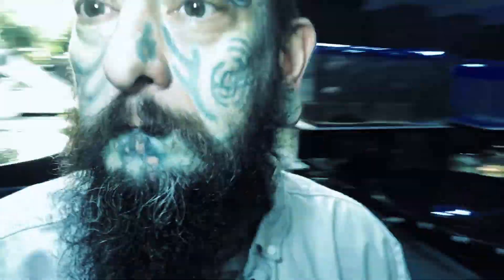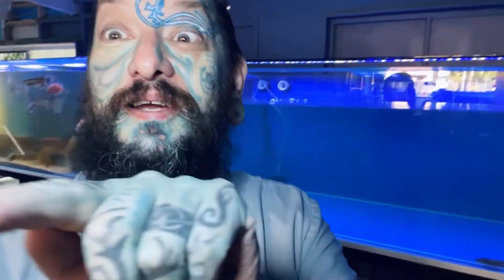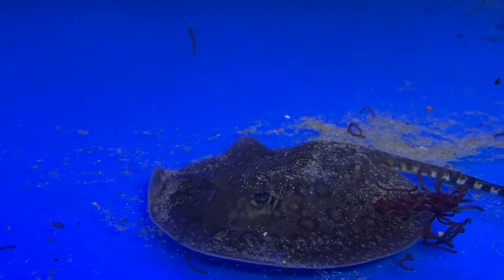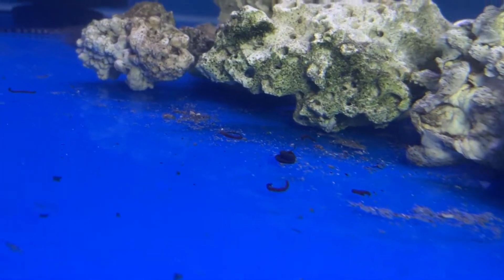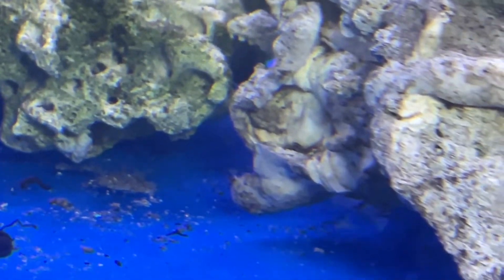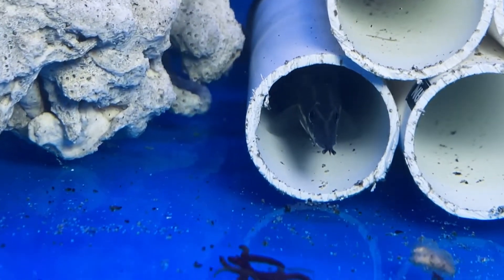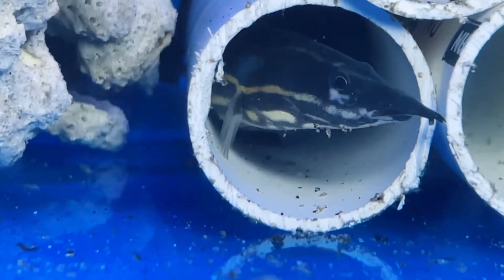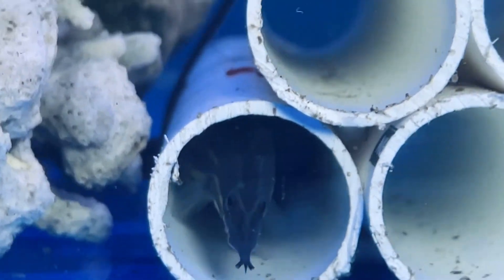Fire Eels! Baby Stingrays! Baby Turtles!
Quick update on the new fire eels ( They are still bloody hiding) cute baby freshwater Motoro Stingrays and a quick Turtle vid!
I've only had them for a week or so , here's a vid of when I got them
These are currently in a 6x2.8 x 2.8 tank but will end up in a 9 x4x2.5 with other fish ~ Peacock Bass etc when they are a bit bigger...